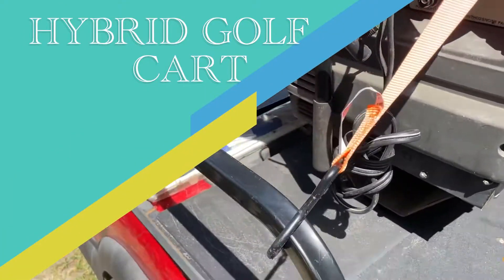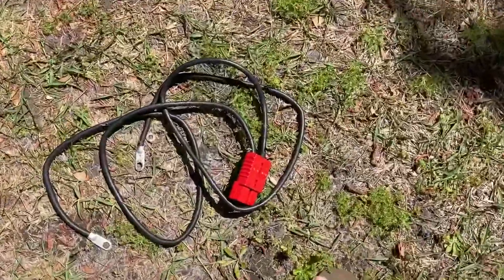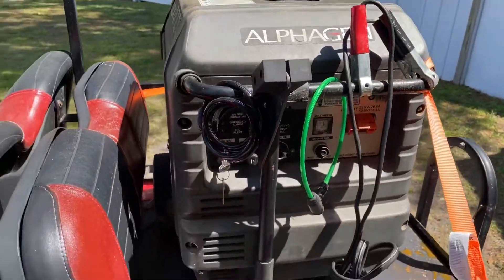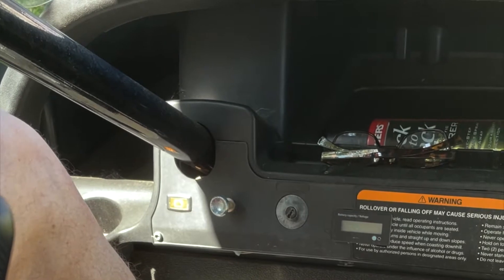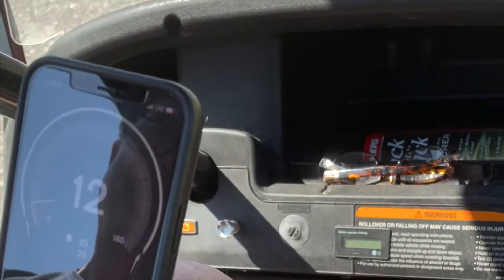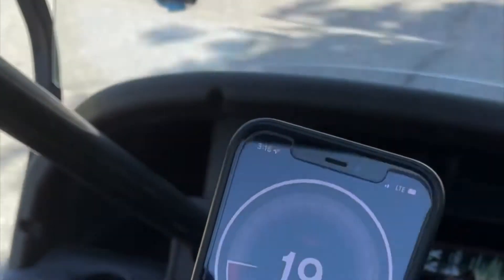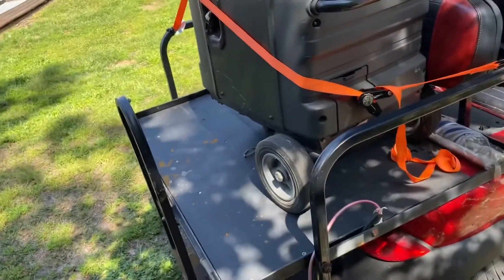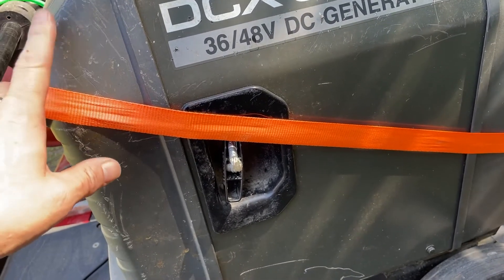World's first electric hybrid golf cart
In this video I show how to connect a DC generator to the electric motor allowing me to drive the cart all electric, or electricity produced by a  DC generator.